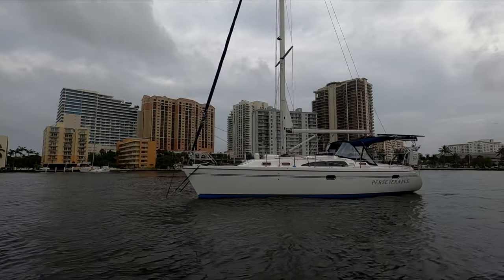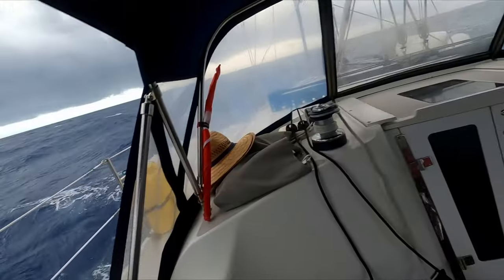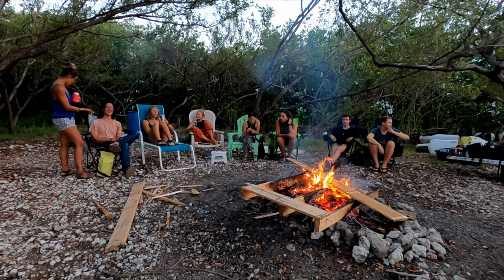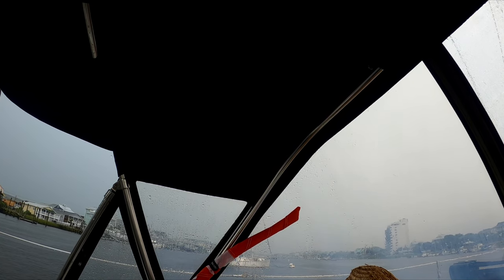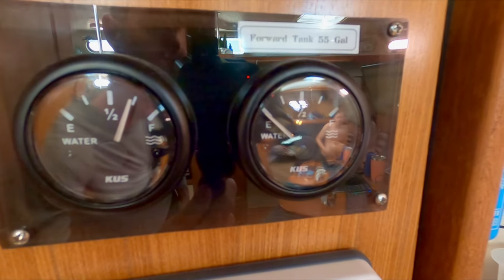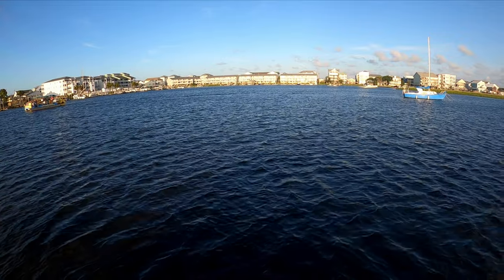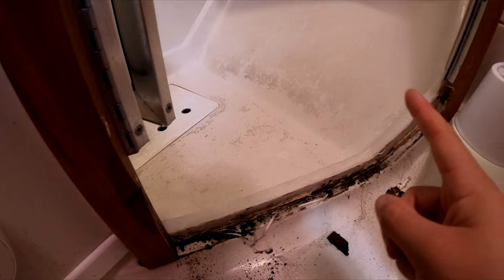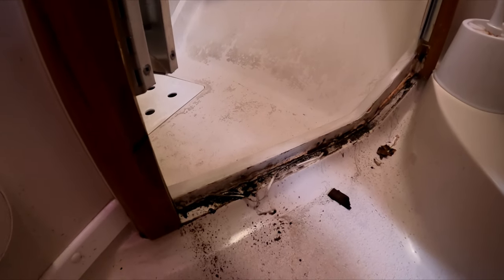Boat Projects at Anchor Exploring the Outer Banks - Explore With Perseverance (Episode 10)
In this episode we work on a few projects in Carolina Beach while anchored out and we start our journey through the Outer Banks!  Our friend Nate helped Josh move the boat 5 days through the outer banks.

LIEBMAYA Wireless Winch Remote Control Kit for Truck Jeep ATV SUV 12V Switch Handset - with Two Keychain remotes:

I used Loctite tub and tile on the shower and it's working great for the most part.  I have one 'hole' that is really too big for any kind of caulk and I need to just throw 4200 into that spot.